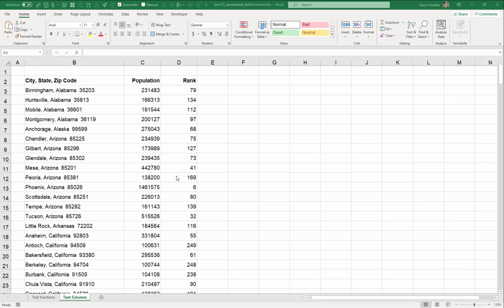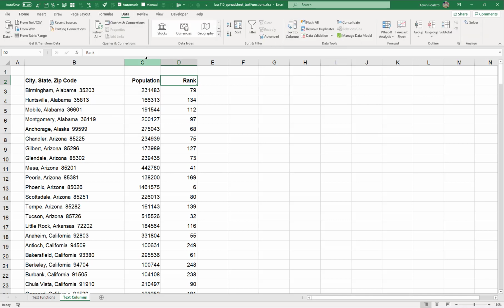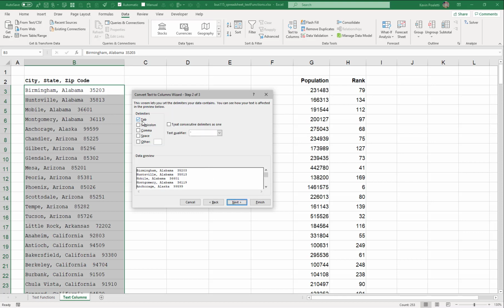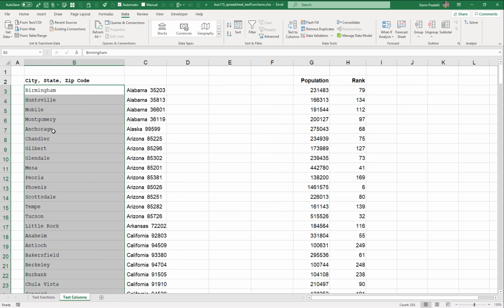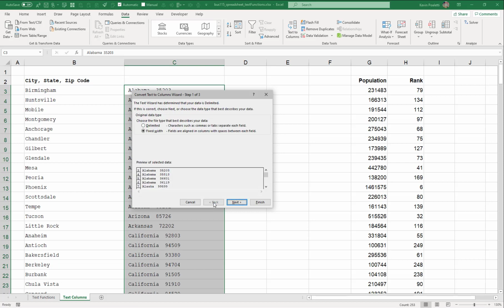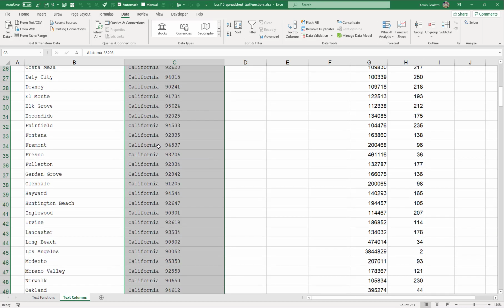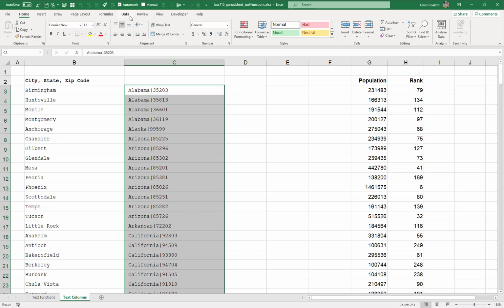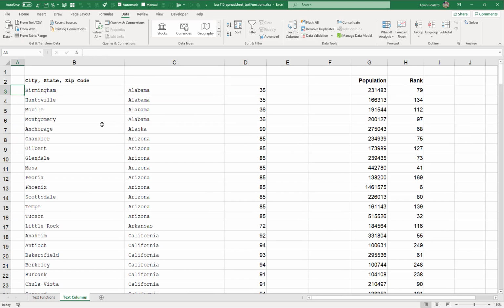3 - Text to Columns